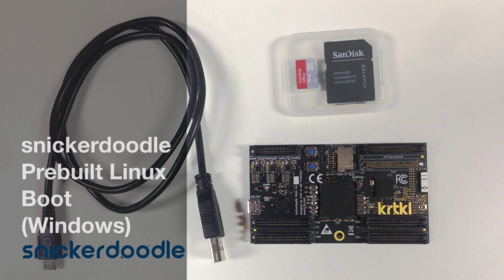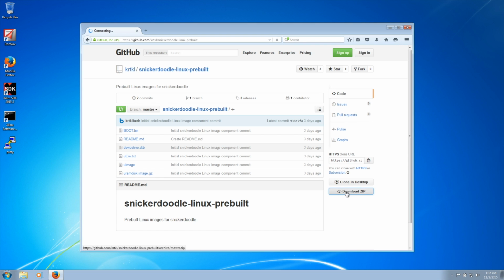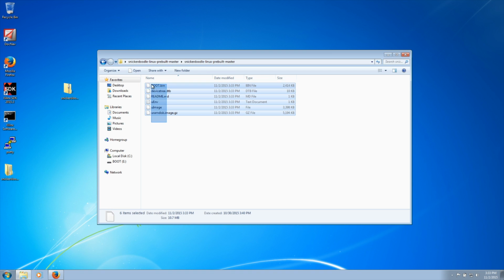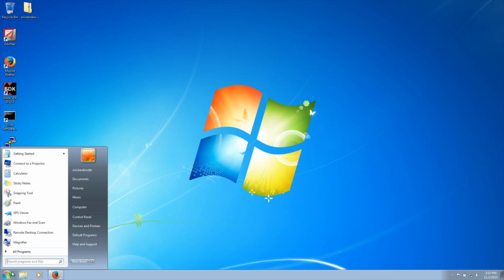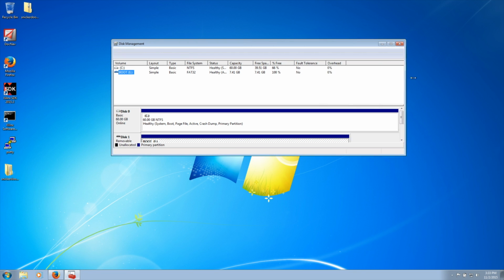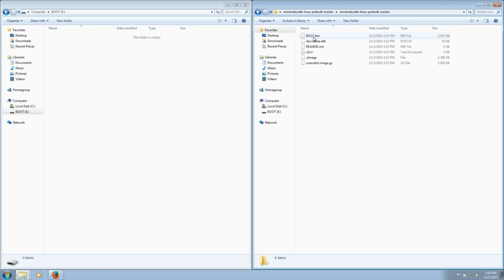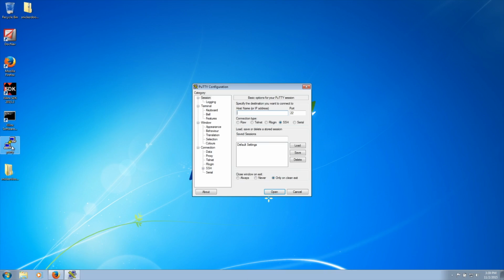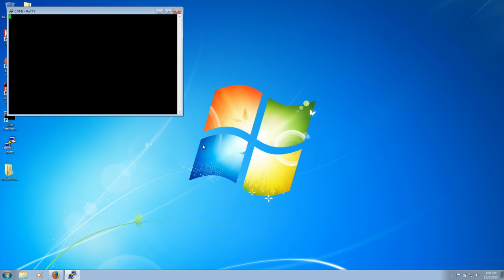snickerdoodle Prebuilt Linux Boot (Windows)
This video demonstrates the process of preparing and mounting the prebuilt Linux system on a microSD card and booting the system with snickerdoodle.

0:13 Download Linux system files
0:44 Format SD card (Windows explorer format)
1:05 Format SD card (Windows disk management)
1:37 Copy Linux system to SD card
1:59 Load SD card into snickerdoodle
2:19 Connect to snickerdoodle console